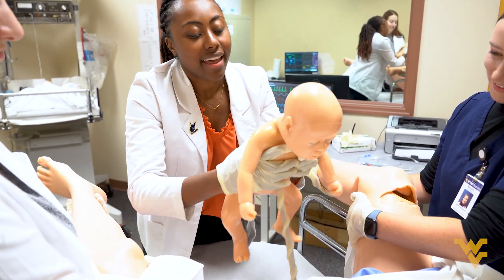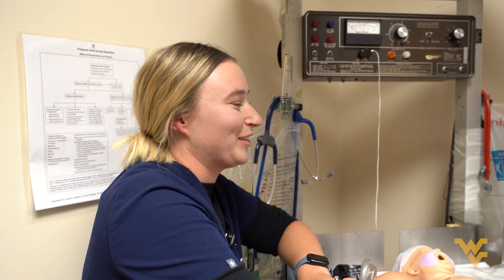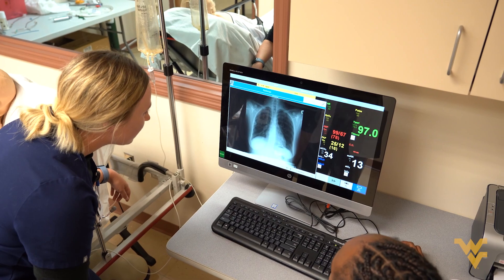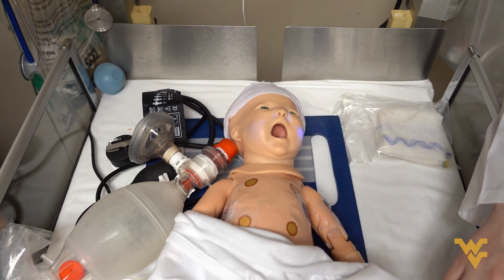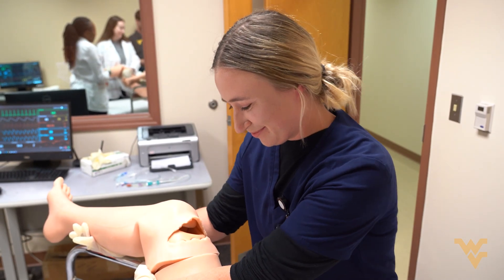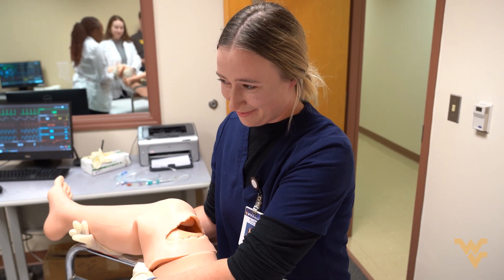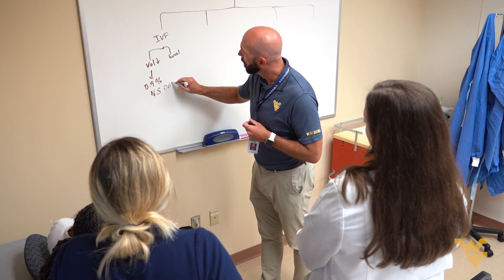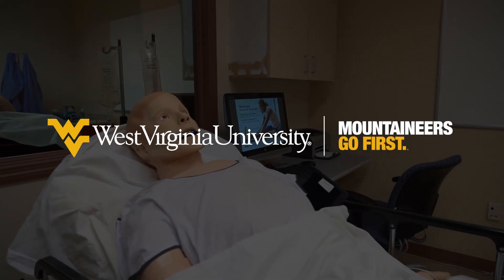Health Care Simulation - WVU School of Medicine Eastern Campus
Medical students on the WVU School of Medicine’s Eastern Campus in Martinsburg, West Virginia are using manikins and mock patients to learn crucial patient-care skills in a controlled environment, thanks to upgrades to the simulation center.

The simulation lab comprises of two exam rooms, a control room and three interactive manikins. One of the lab’s two exam rooms provides a broad hospital-centric training environment that often spans different areas of medicine, such as family medicine, pediatrics and emergency medicine. The other exam room offers a more specialized training environment in OBGYN.

To learn more about the opportunities available to students at the School of Medicine’s Eastern Campus, visit medicine.hsc.wvu.edu/eastern/students.